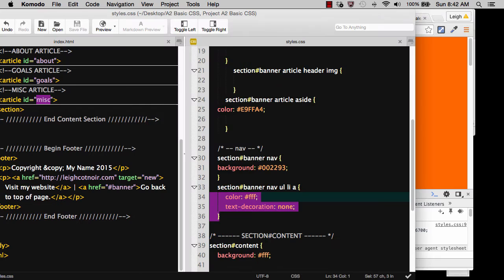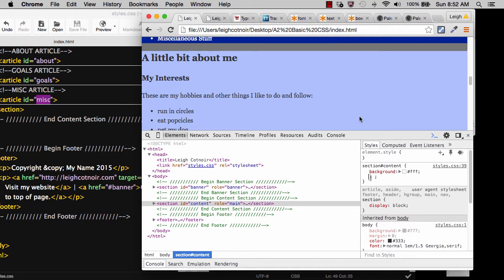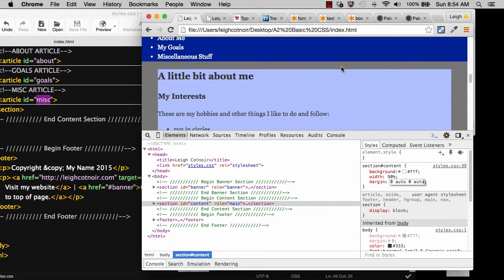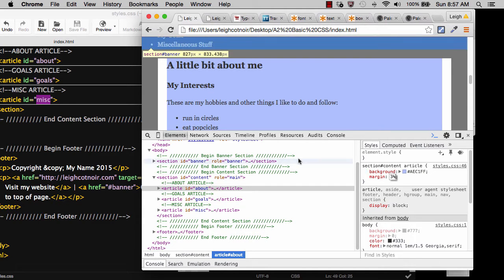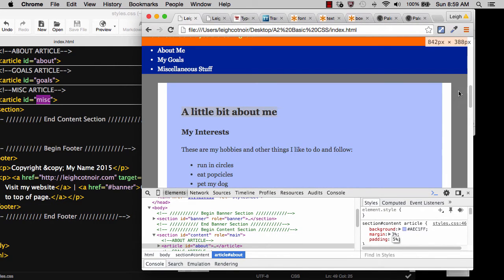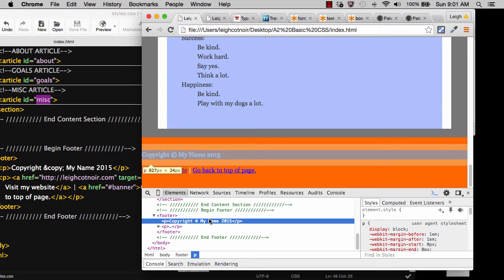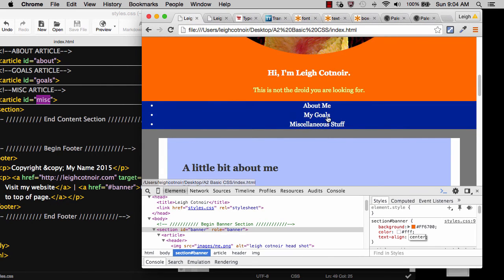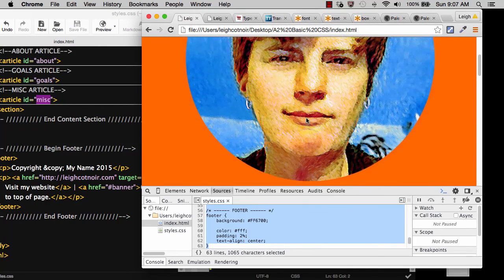Basic CSS - Part 06 (Komodo Edit)